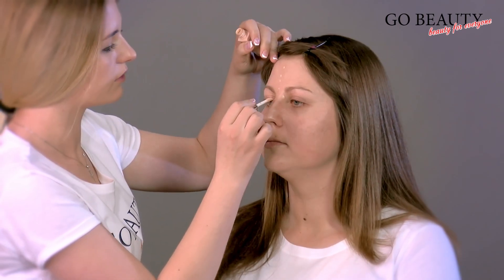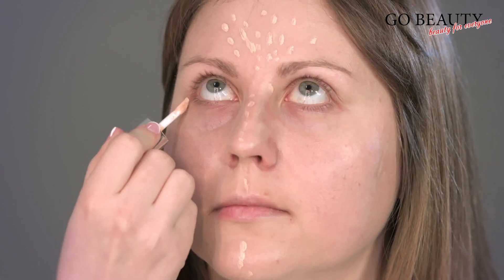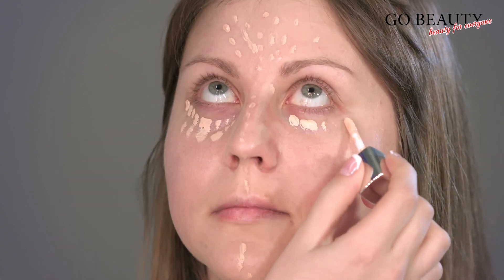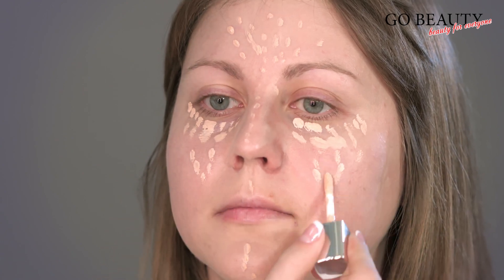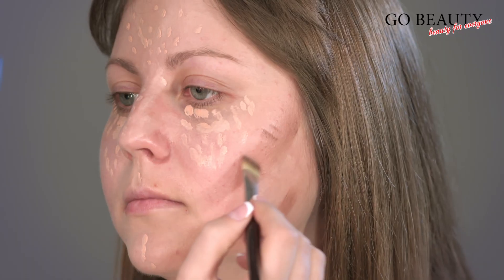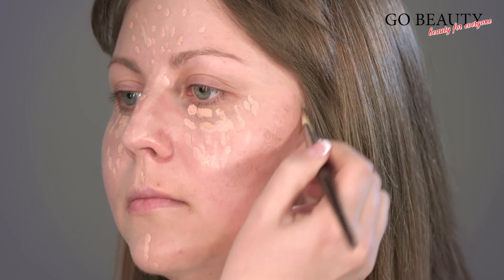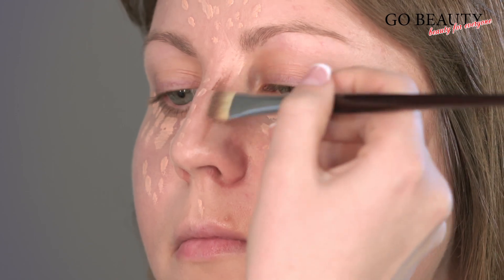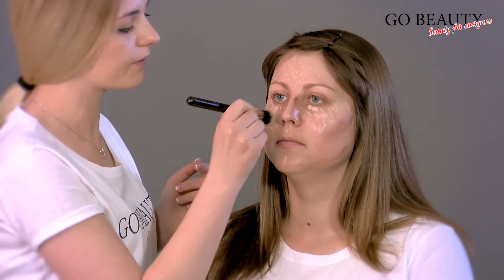Every Day Makeup Tutorial | Go Beauty | Daily Glam 💄🌟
Welcome to this Elegant Everyday Makeup Tutorial by Go Beauty! Discover the secret to looking effortlessly chic every day with this simple, easy-to-follow makeup guide. Perfect for busy mornings or when you want to look put-together in no time, this tutorial will help you achieve a polished, sophisticated look that's suitable for any occasion. 💄🌟

In this video, you'll learn:

 - Essential makeup products for a flawless everyday look 🛍️
 - Step-by-step instructions for creating an elegant, natural makeup base 🌸
 - Techniques for defining and enhancing your eyes, brows, and lips 👁️💋
 - How to achieve a radiant, glowing complexion with minimal effort ✨
 - Time-saving makeup tips and tricks for your daily routine ⏰